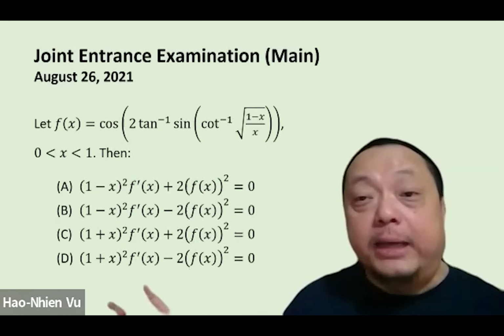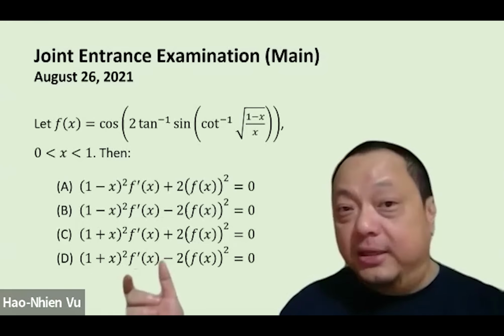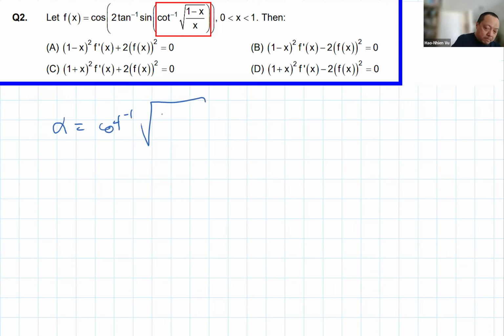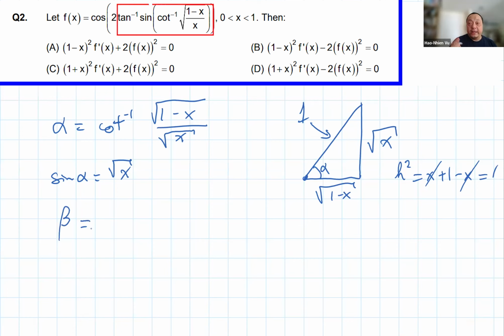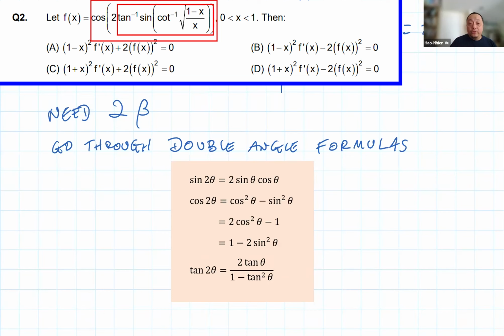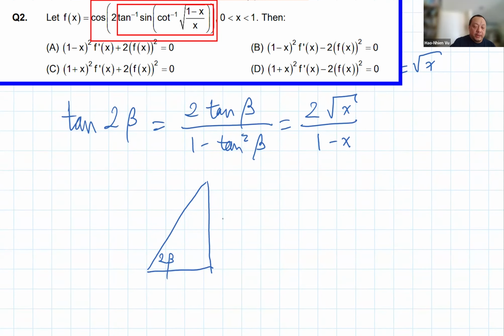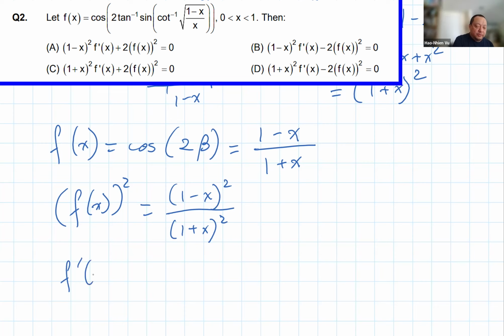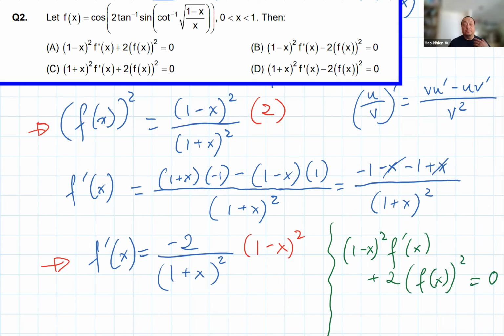Wild trig problem from India's JEE Math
A big long trigonometry question (with some calculus) from India's JEE Main - the Joint Entrance Exam used by the country's top engineering and science universities for admissions.

0:00 Strategy
2:22 Simplify using trig
7:24 Take derivative and answer